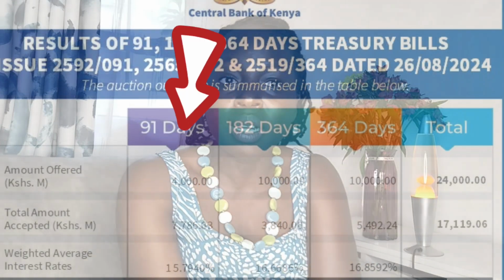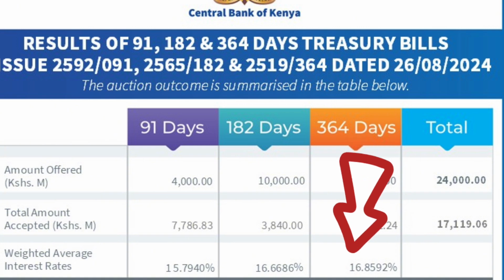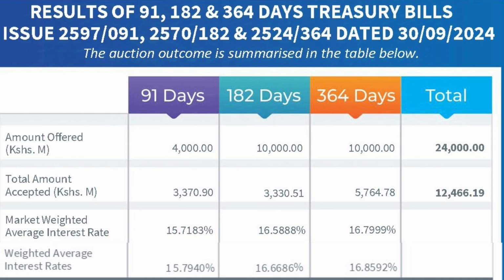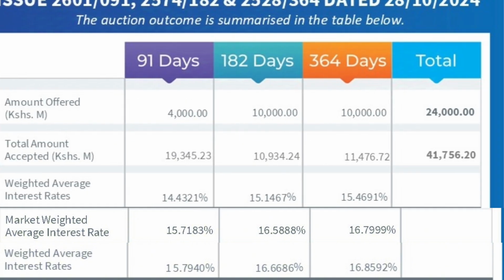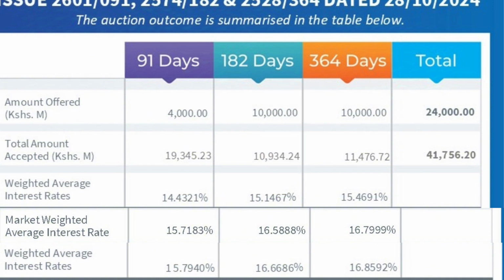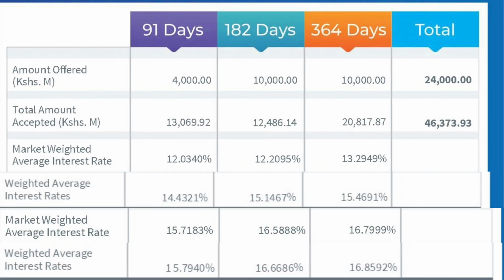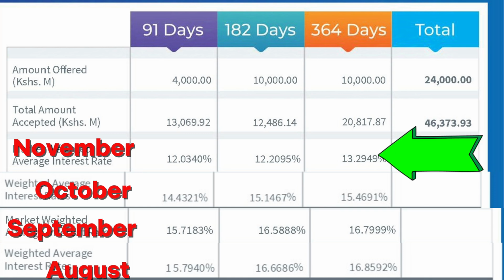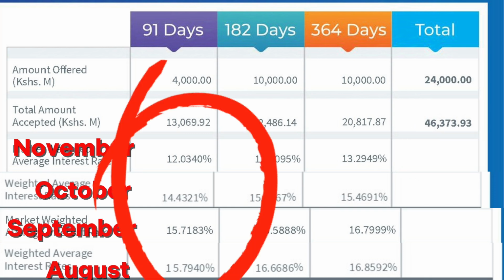Treasury Bills Interest Rates Fluctuations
This video gives insights on the interest rates risk associated with investing in Treasury Bills and demonstrates how you can mitigate this by taking up a portfolio in Treasury Bonds.

1. Click here to start trading in Kenyan stocks/shares and earn dividends.

2. Click here for personalized services and help with joining Mansa X Special Funds

3. Do you want to join our Whatsapp Chat group?

4. Click this link to start your investment journey in Etica Money Market Fund